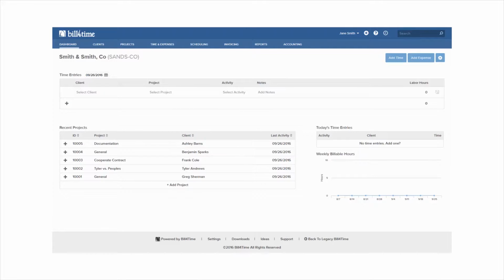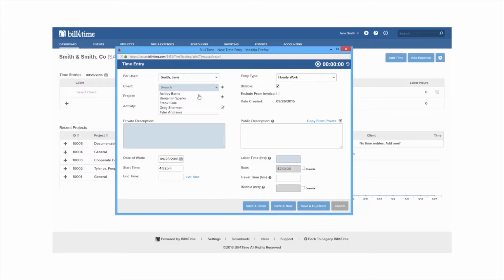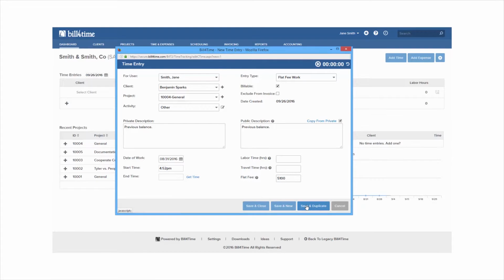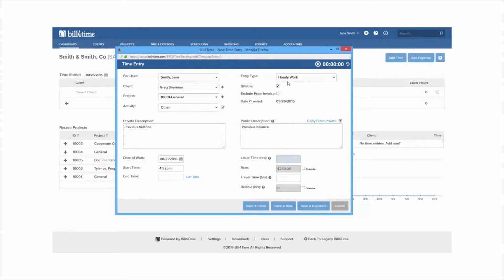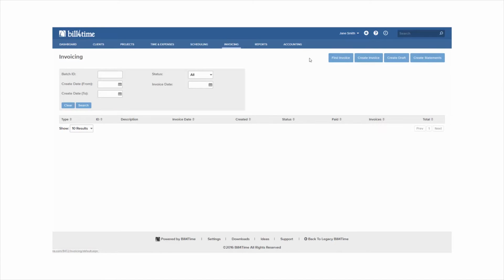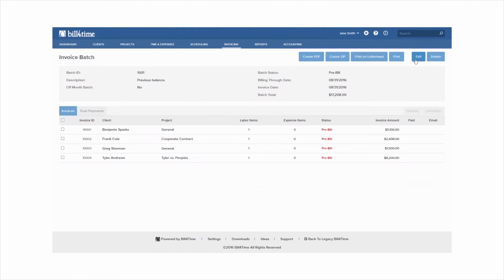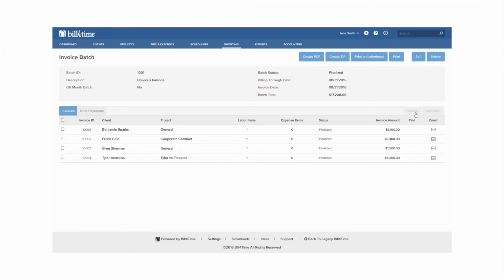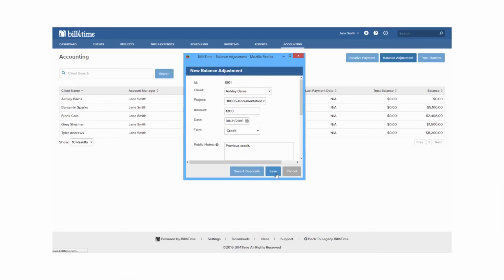Bill4Time: Starting Balances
Learn how to setup your Starting Balances in this Bill4Time tutorial.